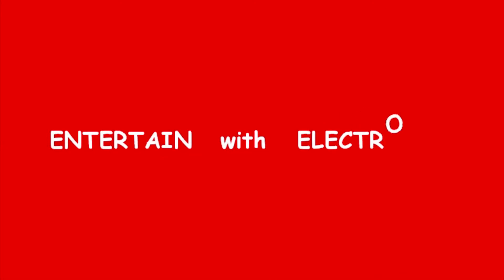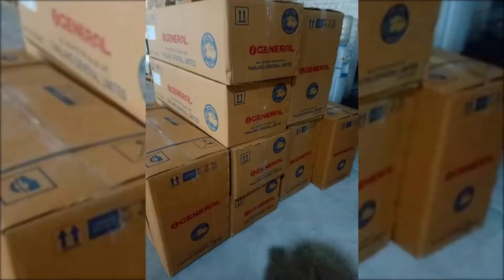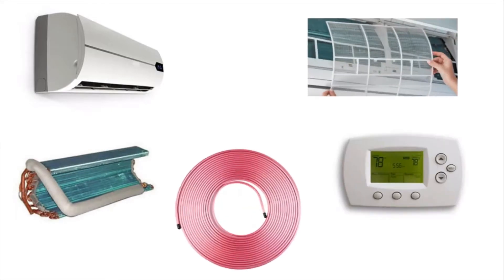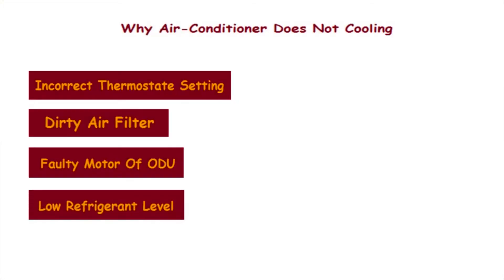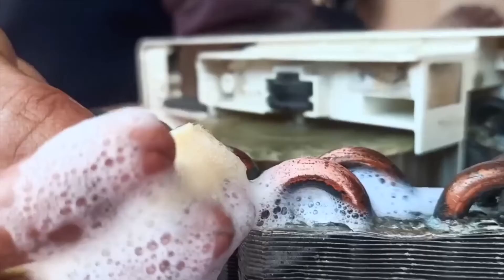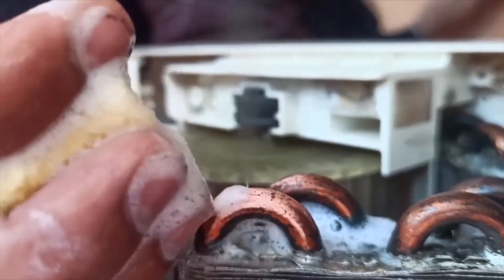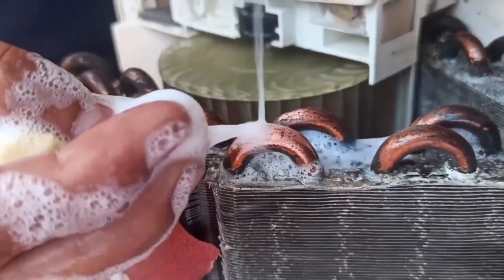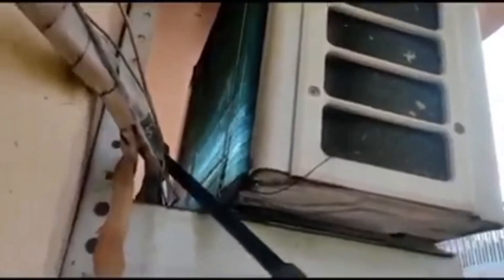Why Air conditioner Doesn't Cooling Room | 5 Reasons | How To Resolve It ?